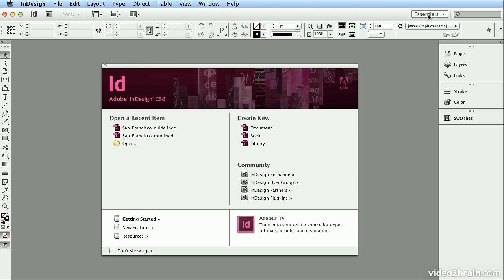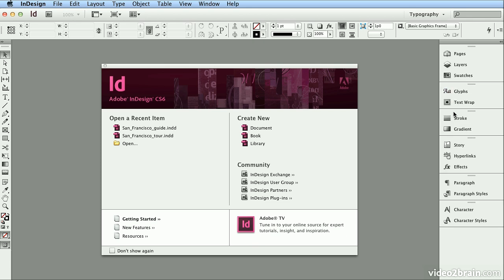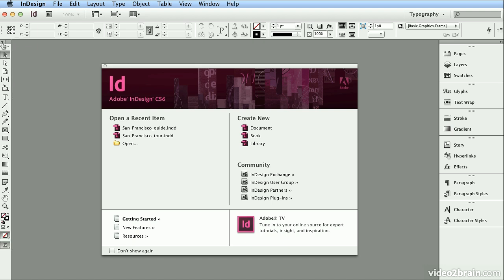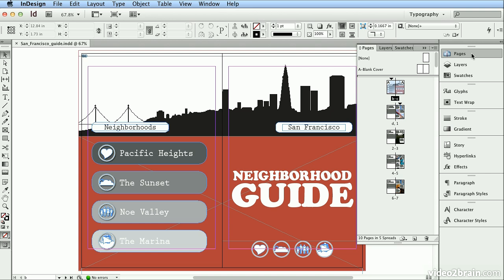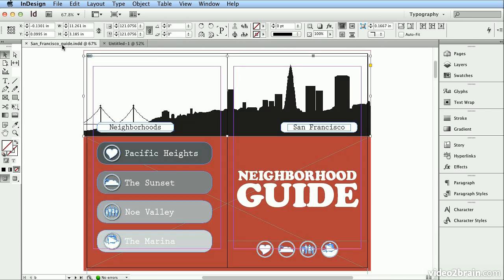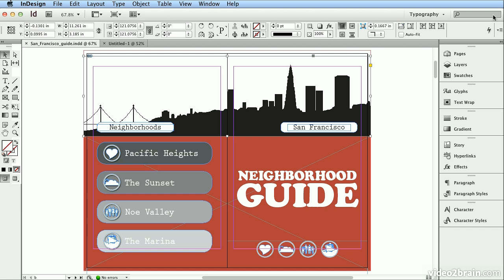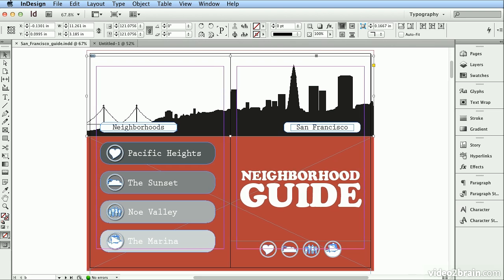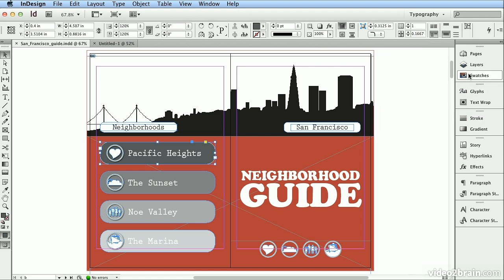EN243 01 01